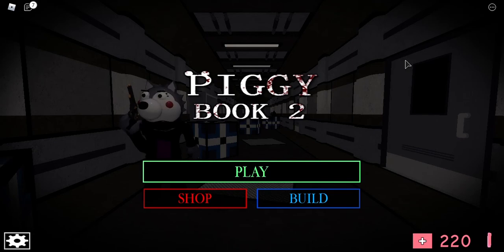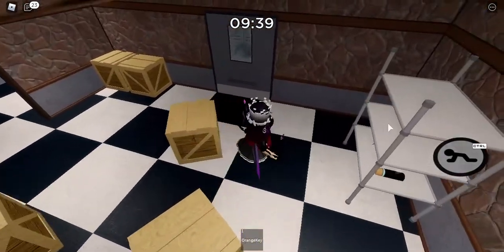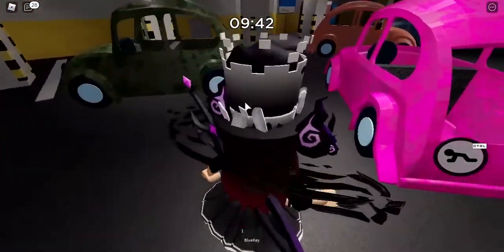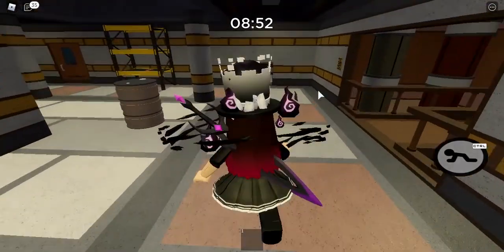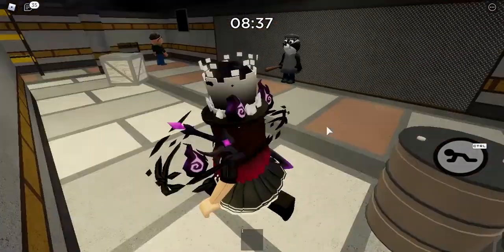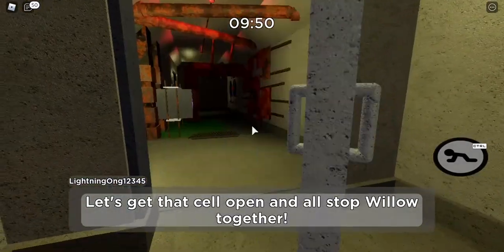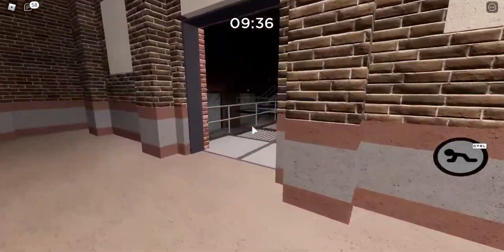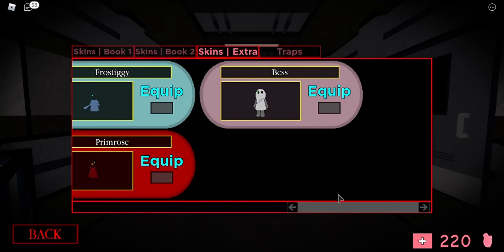How to get the New Bess Skin in Roblox Piggy Easter Egg Hunt Update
In this video i sow you guys How to get the New Bess Skin in Roblox Piggy Easter Egg Hunt Update